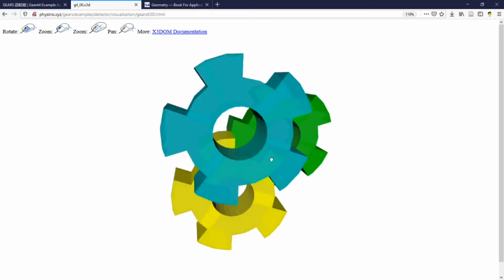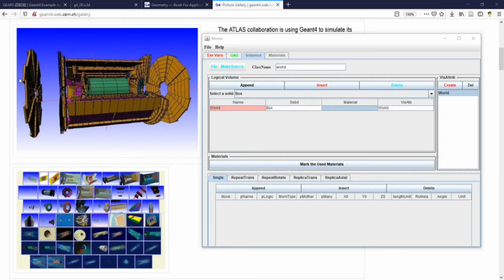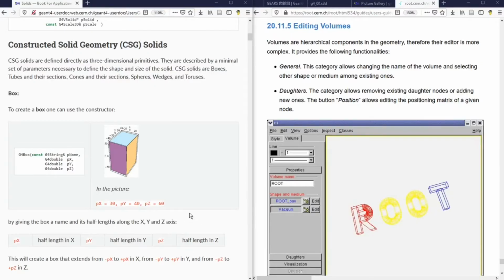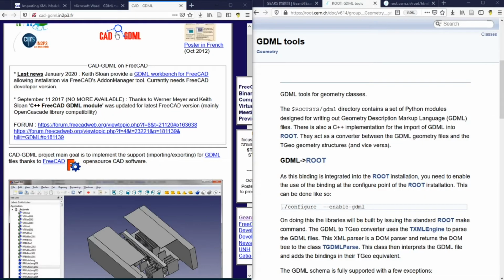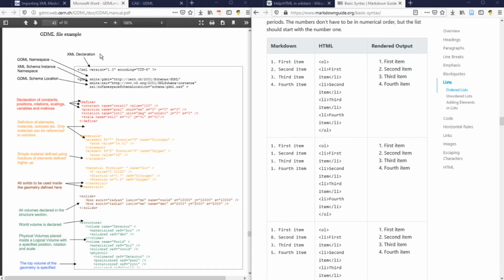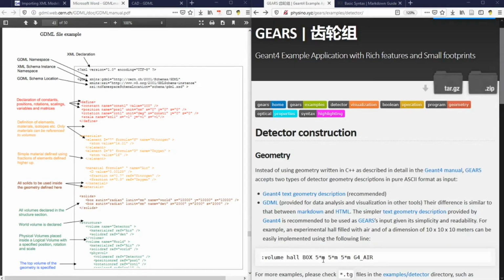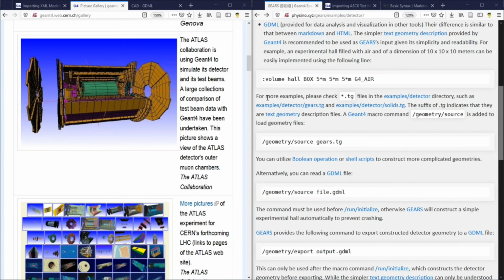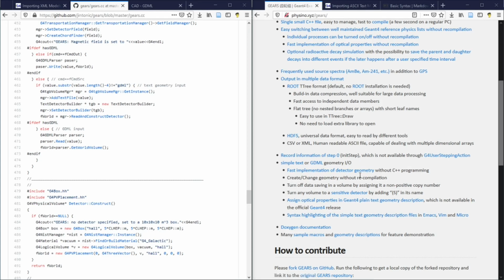Howto Define Geant4 Detector Without C++